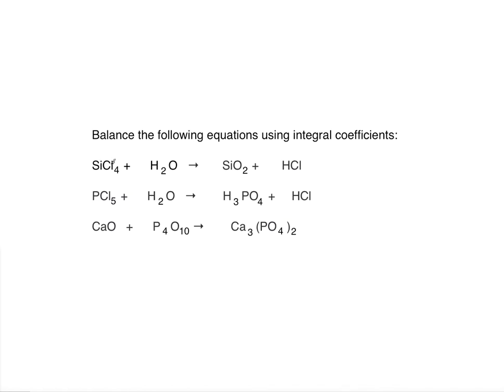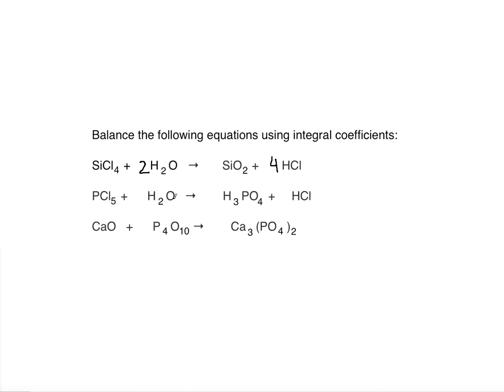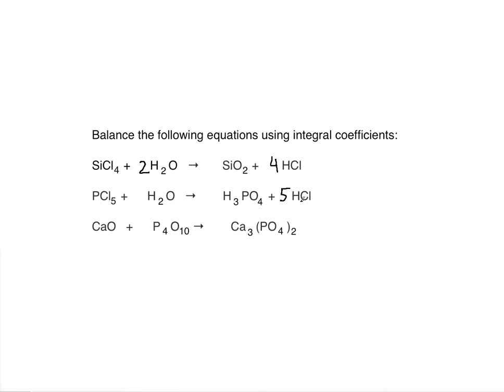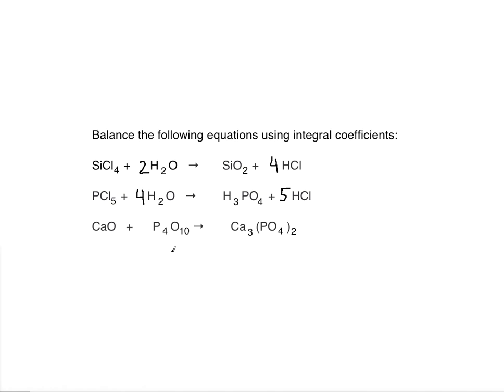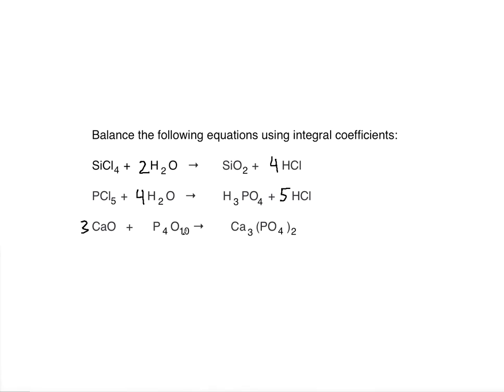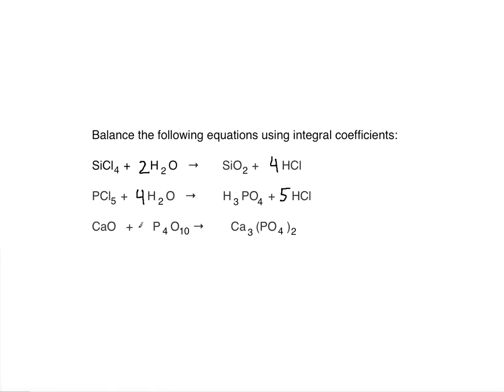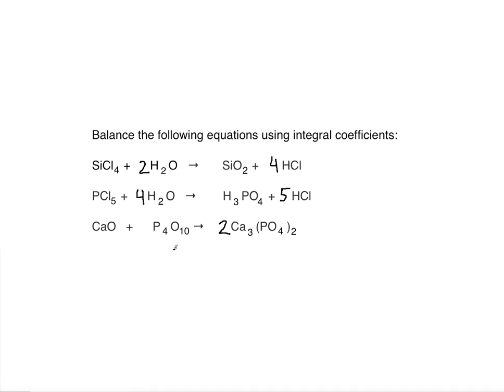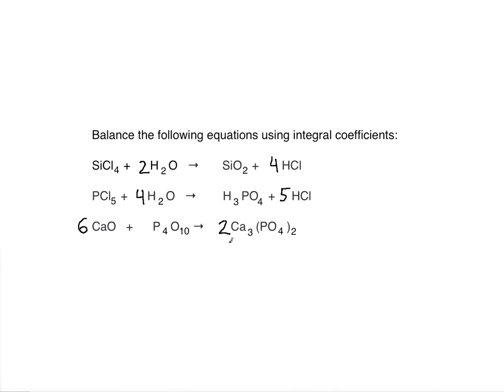📛 Balancing Chemical Equations problem ! ! ! ! !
In this video you will learn how to balance various chemical equations.

Balance the following equations using integral coefficients:

SiCl4+H2O→SiO2+HCl
PCl5+H2O→H3PO4+HCl
CaO+P4O10→Ca3(PO4)2